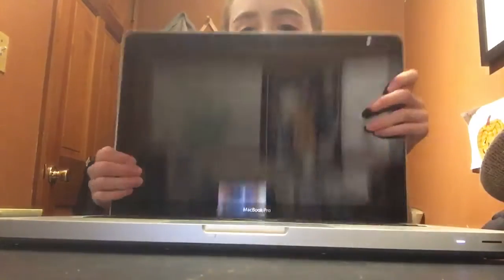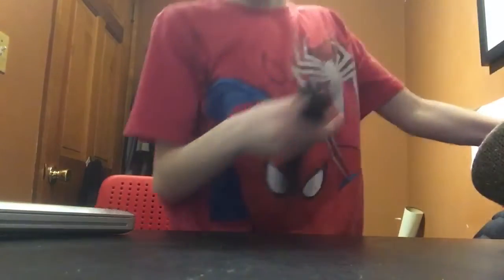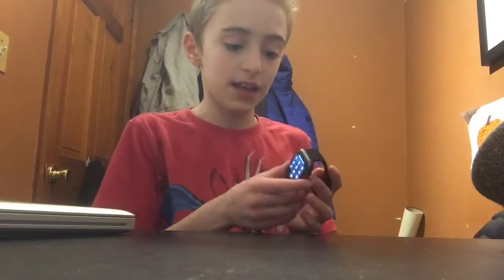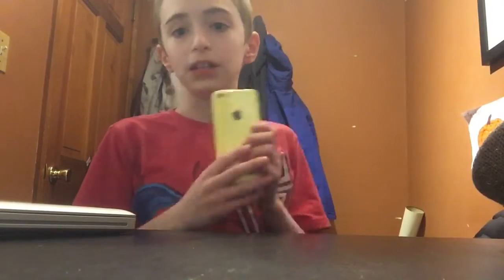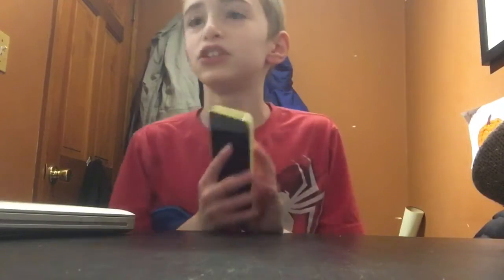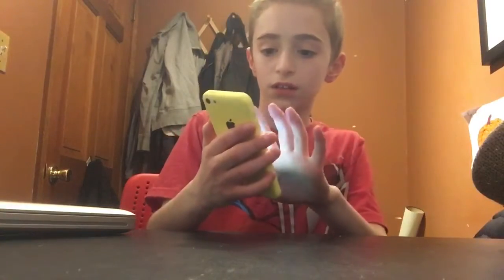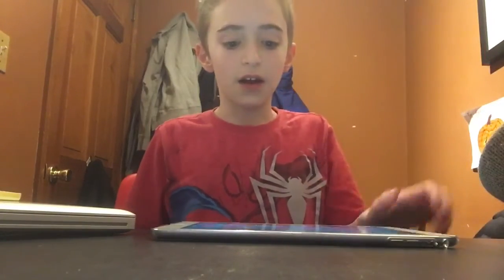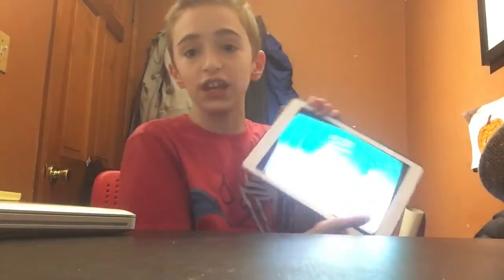Apple Collection Video!